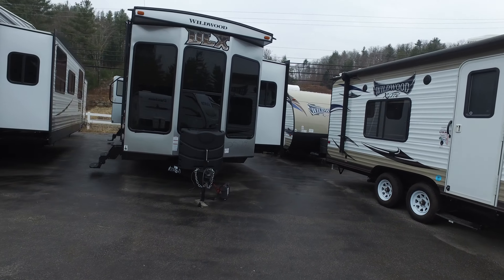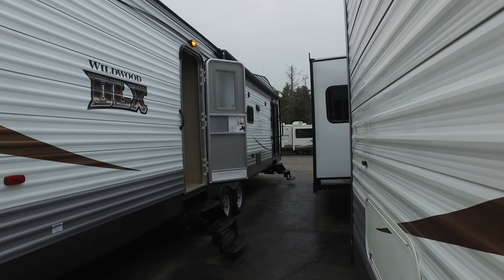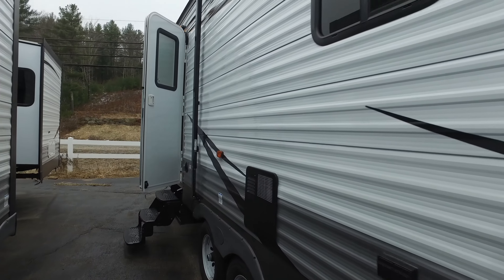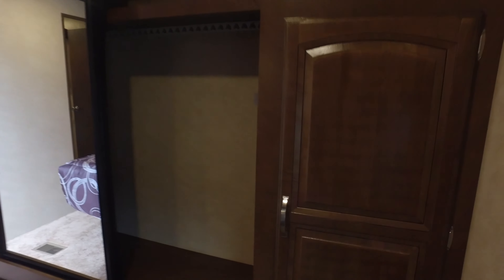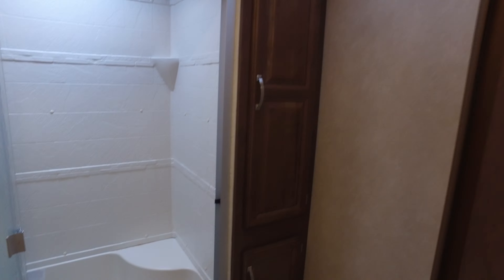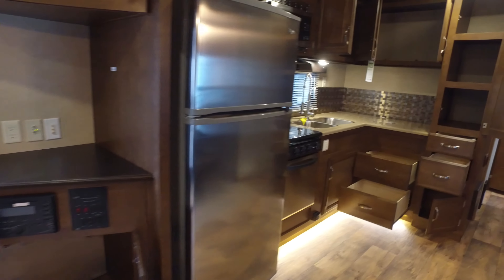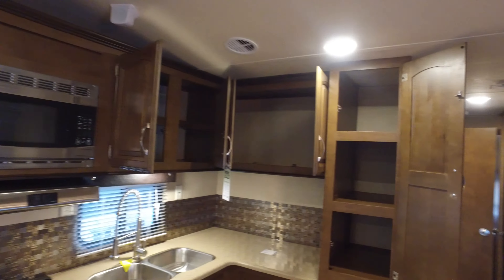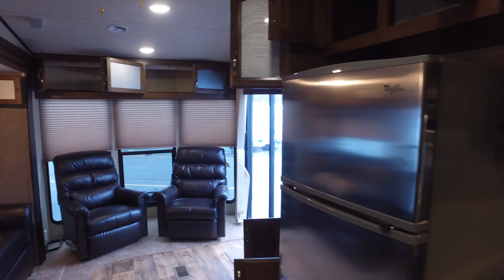2016 WILDWOOD 353FLFB